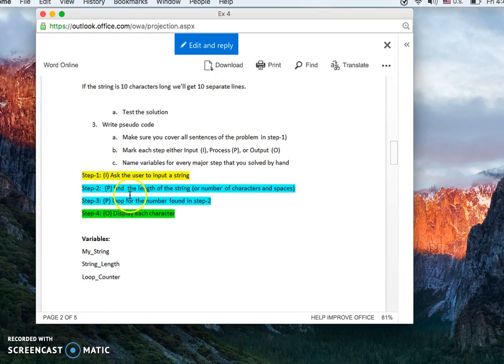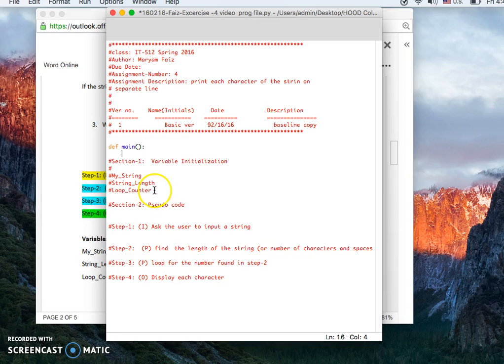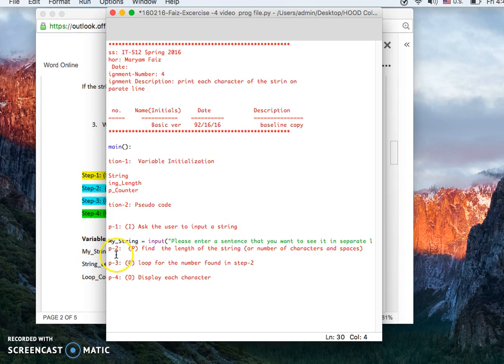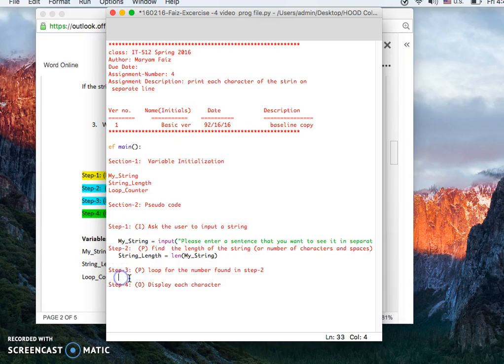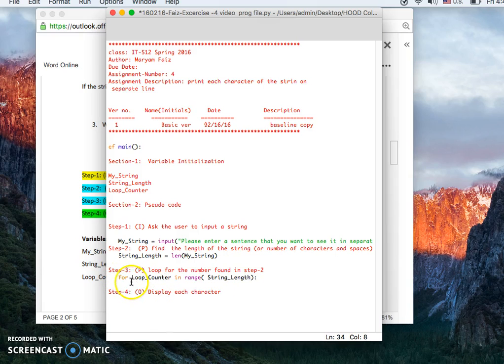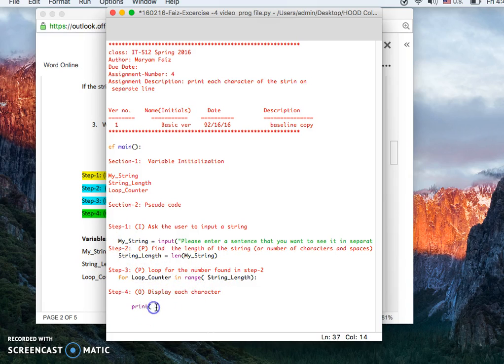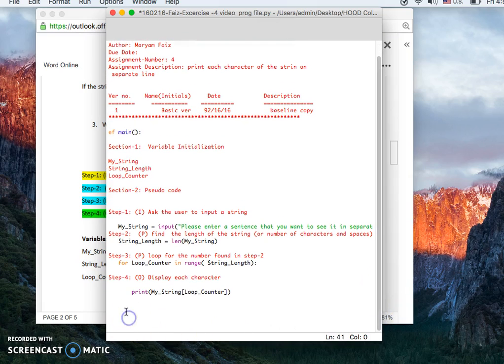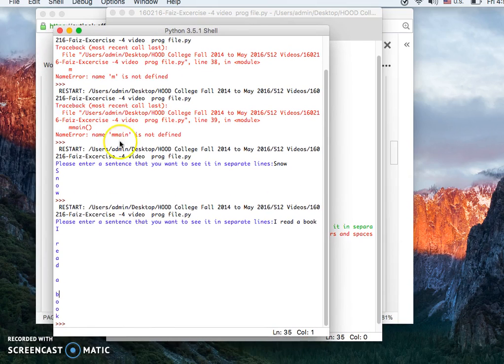Python Exercise#4 (Playing With String In Python)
This video shows how to display each character of a sentence in a separate line.

The program gets a sentence from a user.